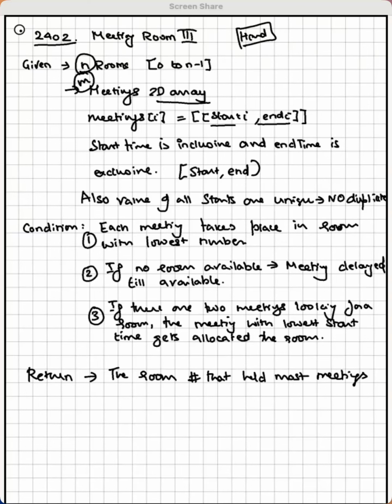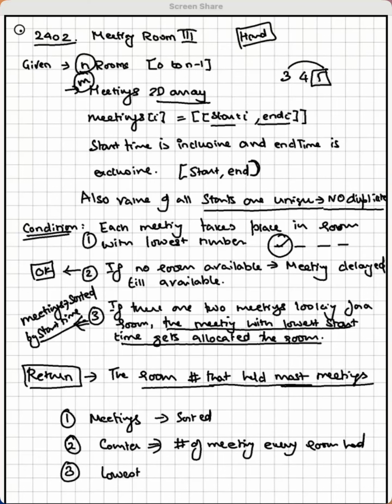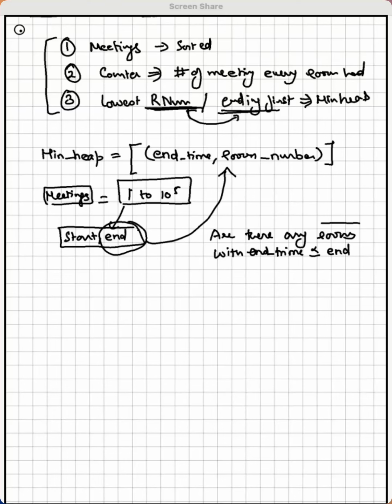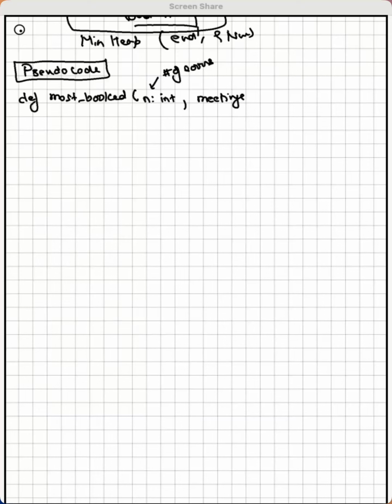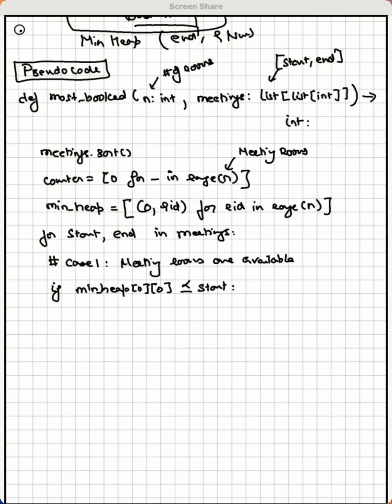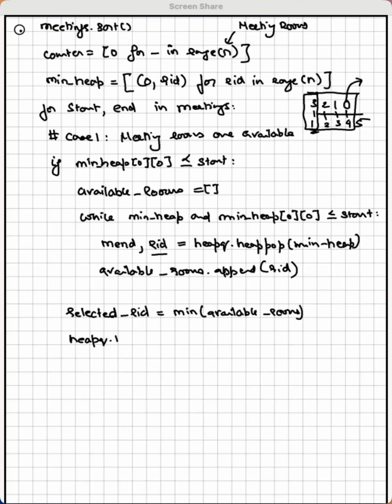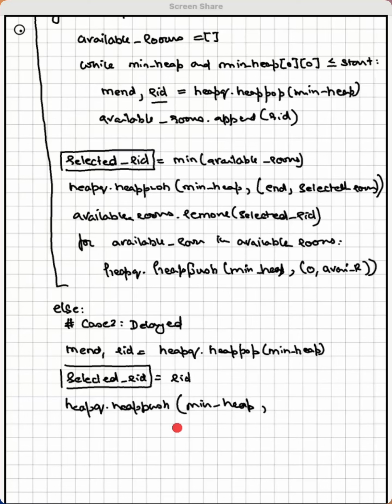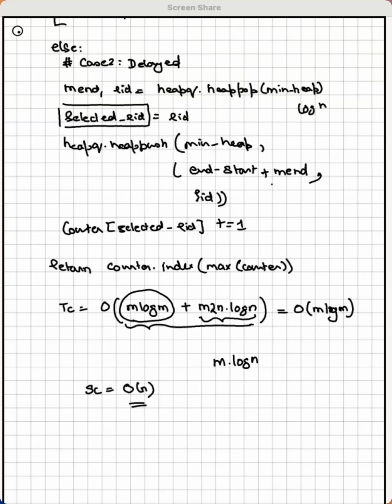2402 Meeting Rooms III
Update on Time complexity [To be read after watching the video)

TC of my solution is O(m.n.logn) [Upper bound]
Which is okay for this problem, as n (number of rooms) is very small (100)

If n is large, we can use two min-heaps: used[(meeting_end_time, room_id)] and unused[(room_id)]. Step 1: At the start of every meeting iteration, move all empty rooms from used to unused.
Step 2: Pick the lowest unused meeting room if available.
Step 3: If not available,  pick the earliest ending (used) meeting room.
The time complexity to pick the lowest empty room will change from nlogn to logn as we keep cleaning up unused meeting rooms out of the used min_heap with every iteration.
This will make the case of picking the lowest available meeting room also logn[from nlogn - as we moved all expired meeting rooms to unused with every iteration ]and our picking of used room is already logn.
Hence, overall time complexity will improve to O(m.logn) theoretically.
Space complexity in double min_heap is also O(n) as used + unused at  all times = n